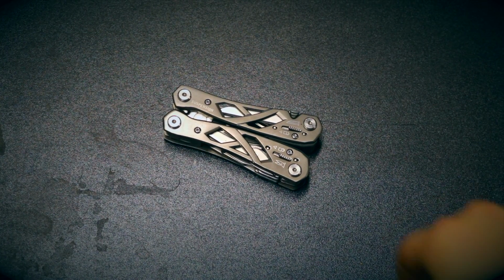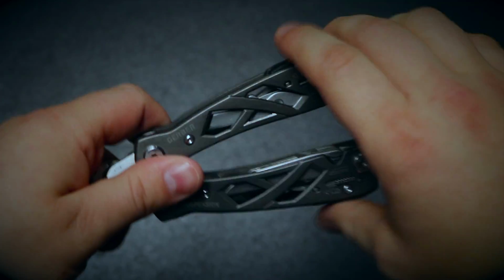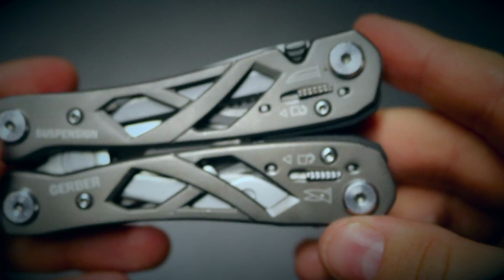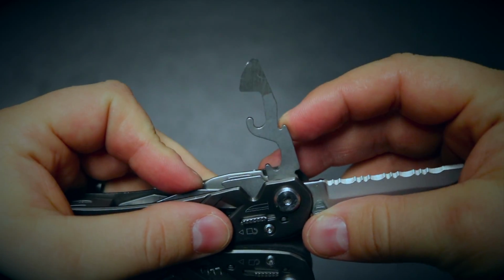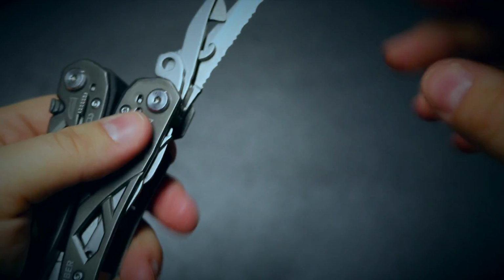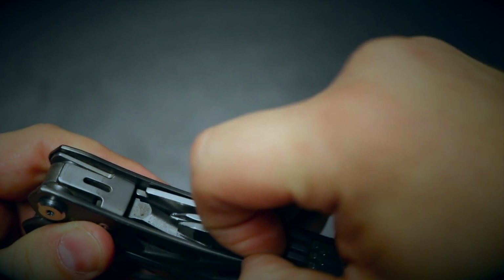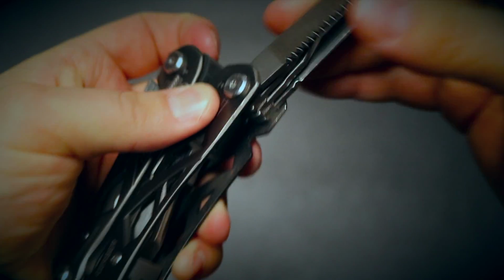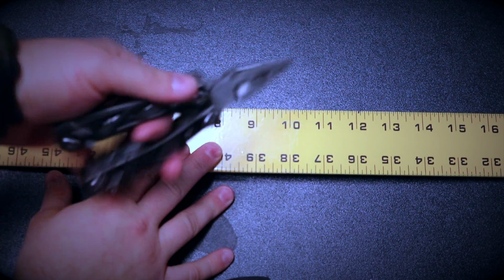MASK Tactical Gear Review - Gerber Suspension Multi-Tool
Today we dive into the Gerber Suspension Multi-Tool. Pick yours up right here for an INCREDIBLE deal